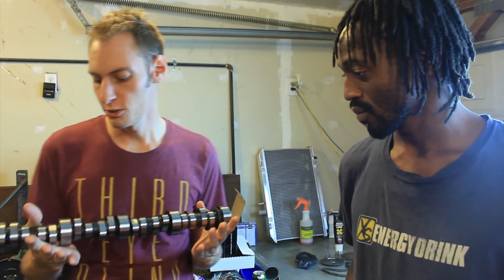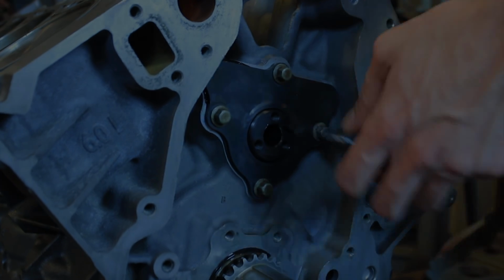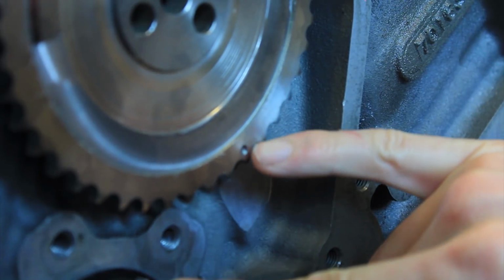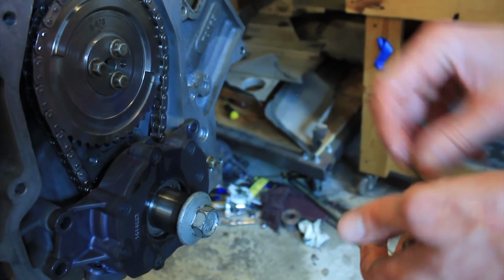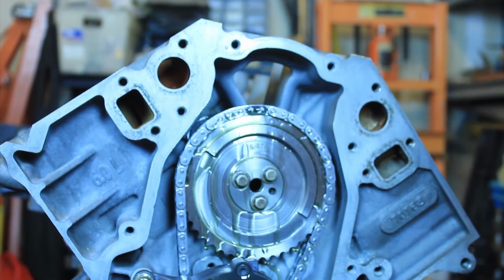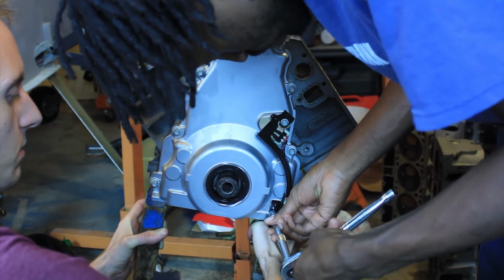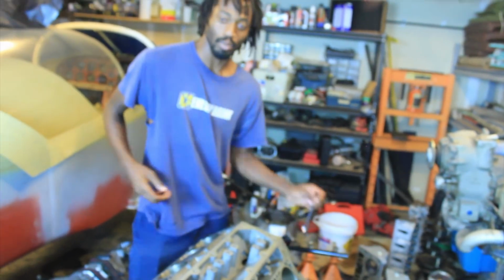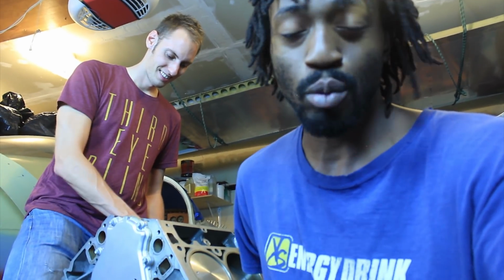DON'T DO THIS WHEN BUILDING YOUR ENGINE! | 6.0L Trans Am Build EP:3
We show you what NOT to do while building your [LSX] engine.

If you're reading this, comment PIZZA FOR LIFE!